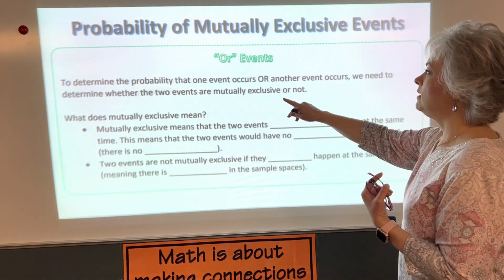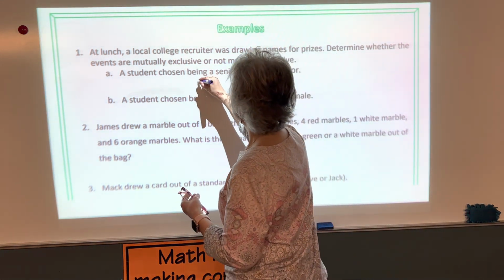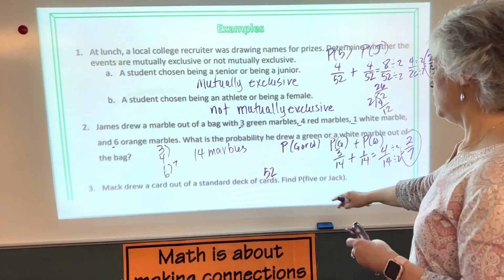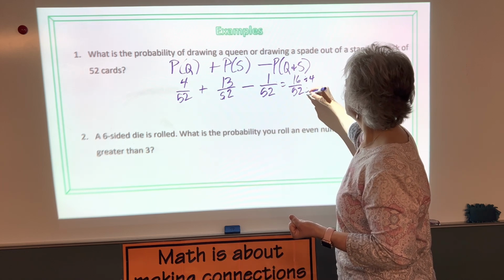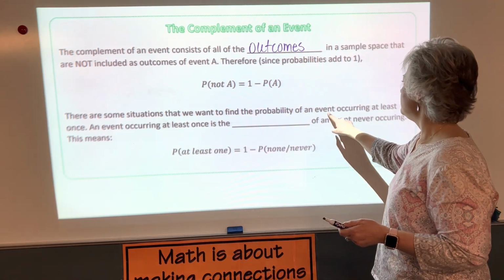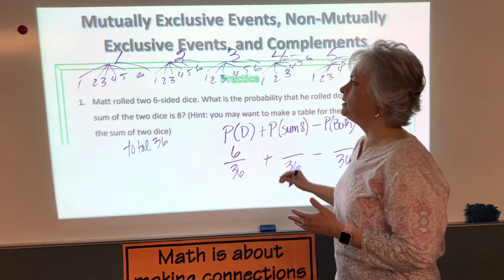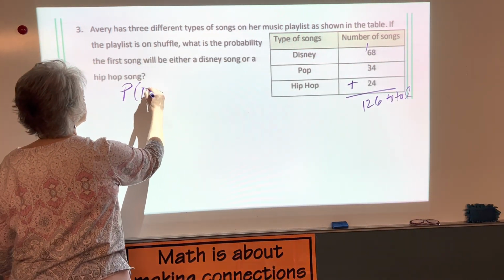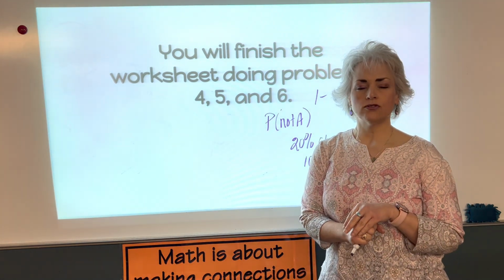Mutually Exclusive Events